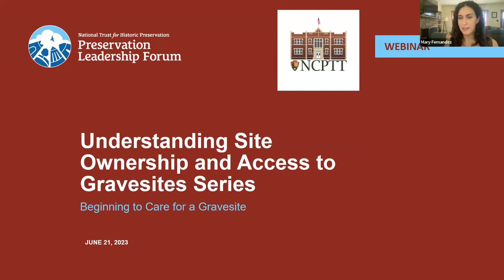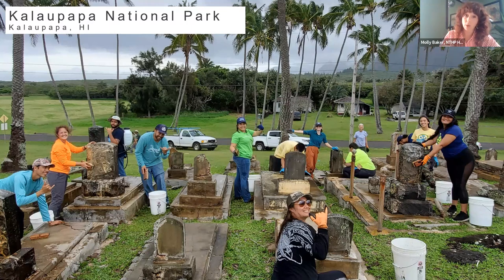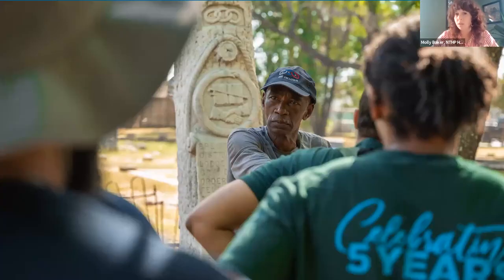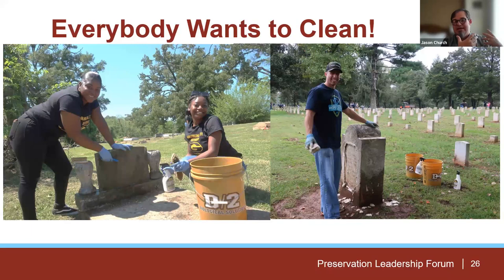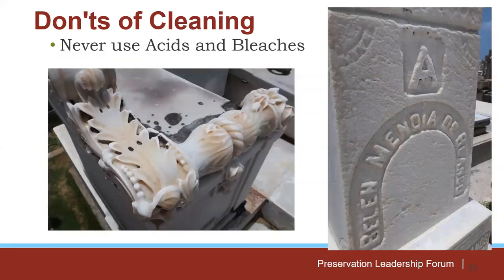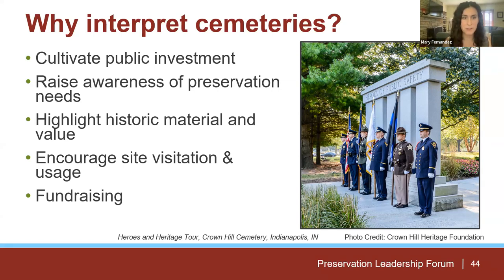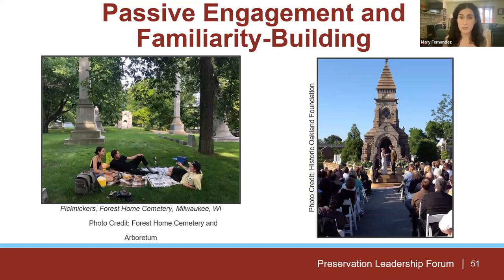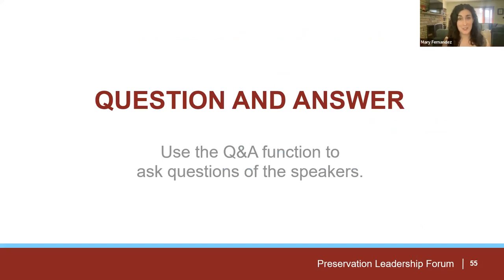Beginning to Care for a Gravesite (Forum Webinar)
This is Part 2 of 3 in the Discovering Our Ancestors and Preserving Historic Gravesites Series
This webinar took place on June 21, 2023

Sourcing funding and building public investment are often critical towards preserving historic cemeteries. This webinar will review strategies for fundraising, carrying out basic preservation work, recruiting volunteers, and public interpretation and engagement.

Series Description:
The National Trust and National Park Service National Center for Preservation Technology and Training have partnered to develop a three-part series of webinars and workshops for people interested in exploring issues related to gravesite preservation.

Benjamin Franklin once remarked, "Show me your cemeteries and I will tell you what kind of people you have." The truth of the matter is that the laws surrounding access to, and the care of cemeteries are widely variable, affecting descendants’ and stakeholders’ abilities to contribute to the preservation of the cemeteries that hold meaning to them. In this webinar, staff from the National Trust of Historic Preservation and the National Parks Service will be joined by partner organizations to provide insight into the current state of the field of cemetery preservation.

Part 1: Understanding Site Ownership and Access to Gravesites